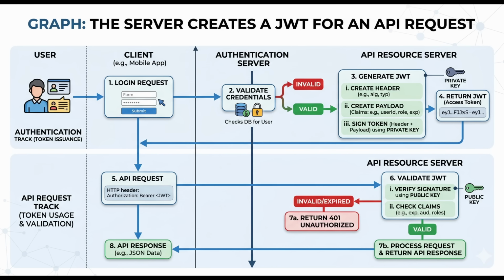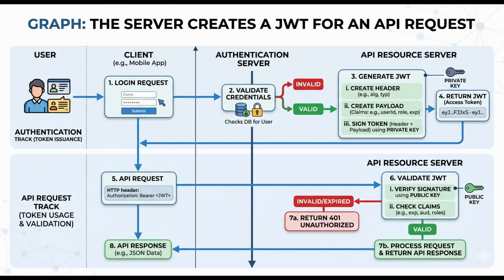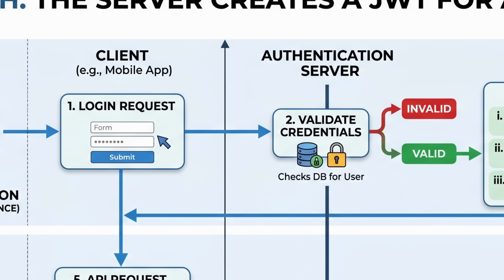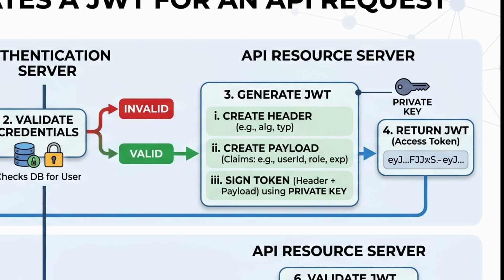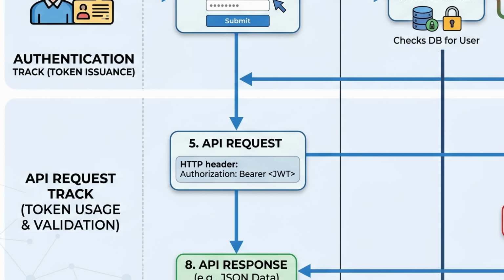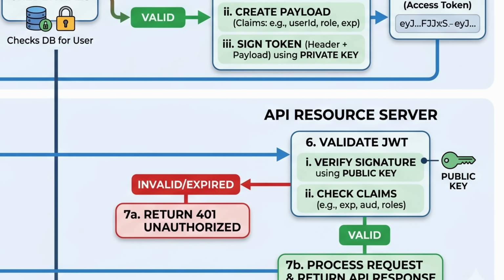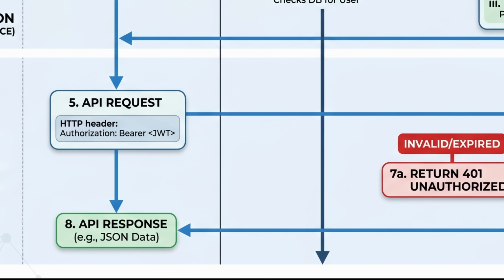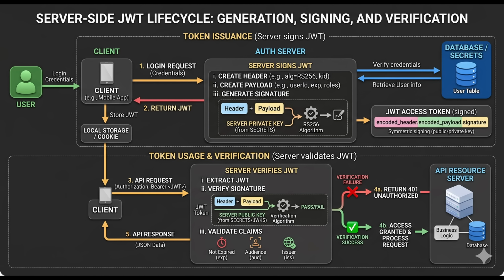JWT Authentication Explained: How JSON Web Tokens Work (Step-by-Step)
Ever wondered how you stay logged into an app without typing your password on every single click? The answer is JSON Web Tokens (JWT).

In this video, we break down the lifecycle of a JWT, moving from initial login to secure API requests. Think of a JWT as a secure "digital passport" that proves who you are to a server. We use a detailed architectural diagram to visualize the two critical tracks of token management:

1. The Authentication Track (Token Issuance)
Login Request: How the user sends credentials from the client.
Validation: How the Authentication Server verifies your identity against a database.
Token Generation: The 3-step process of creating the Header, Payload, and the cryptographically signed Signature using a Private Key.

2. The API Request Track (Token Usage & Validation)
Authorization Header: How the client stores and sends the token (Bearer JWT).
Verification: How the API Resource Server uses a Public Key to ensure the token hasn't been tampered with.
Processing: The final step of returning secure data or a 401 Unauthorized error.
Whether you're a student or a developer looking to brush up on web security, this step-by-step breakdown will simplify the complexities of modern authentication.

Key Topics Covered:
What is a JWT?
Private vs. Public Keys in Token Signing
How API Resource Servers validate claims (expiration, roles, etc.)